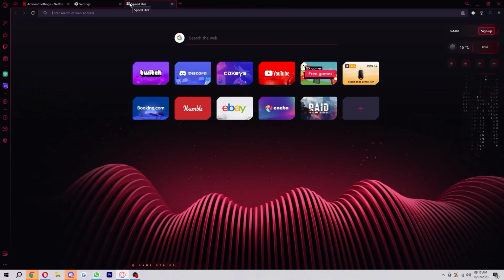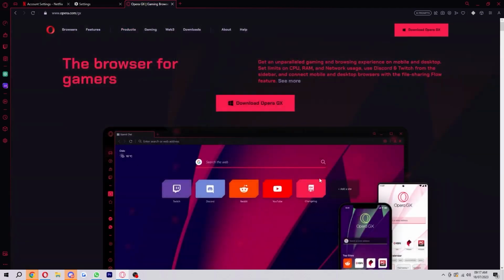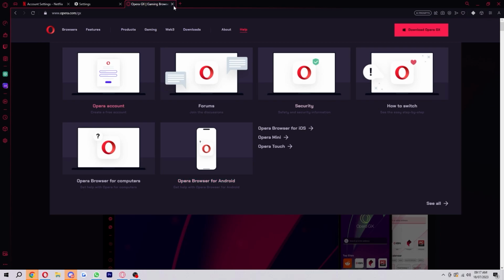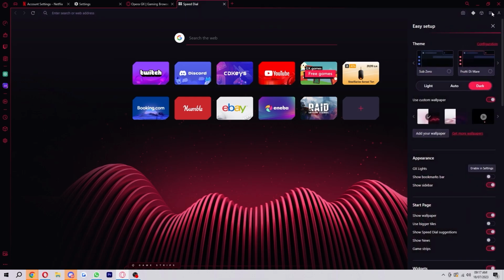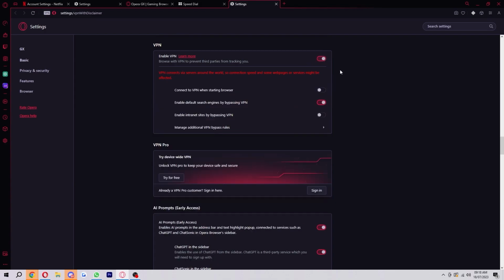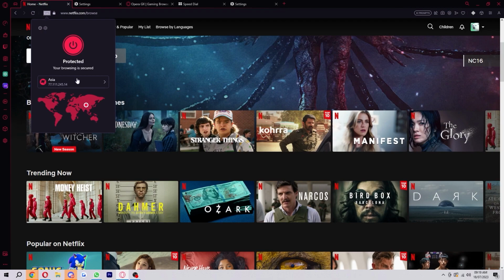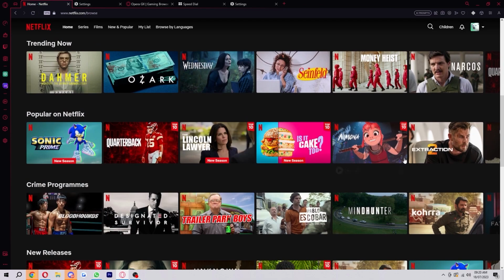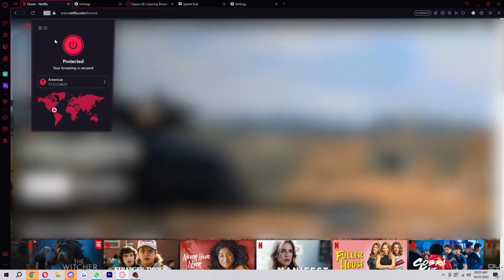How To Change Region In Netflix (Step by Step Tutorial and Guide 2026-2027)